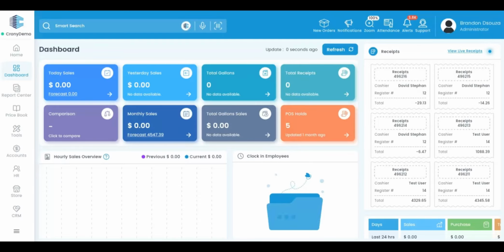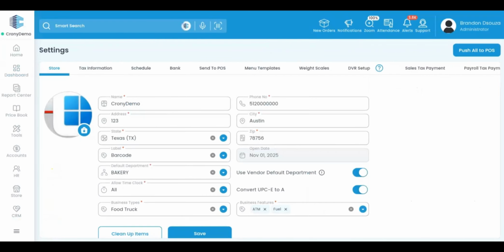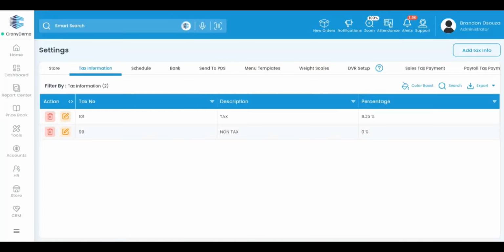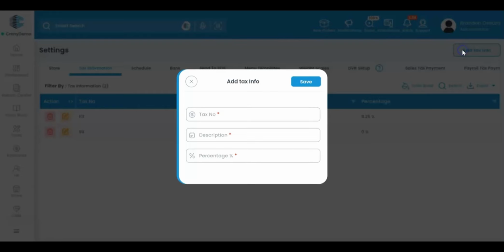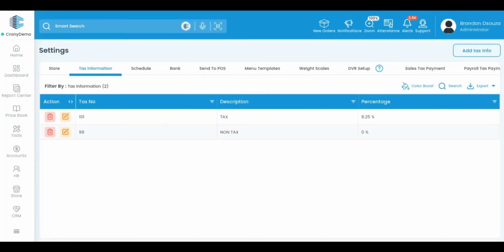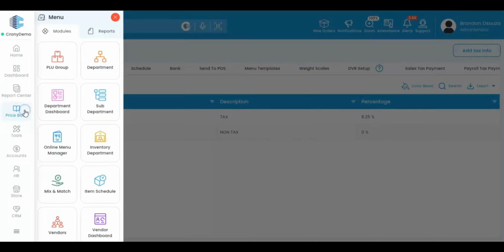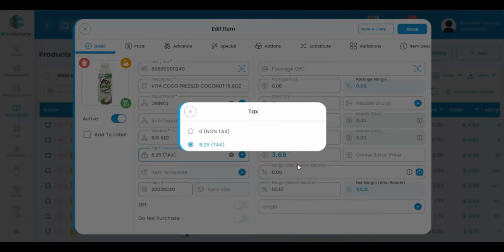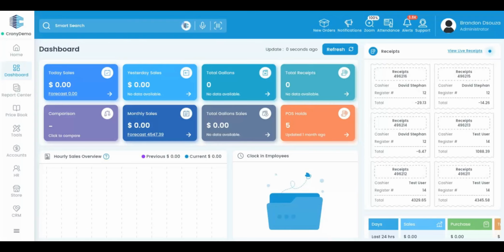Pricebook | Store Tax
Learn how to set up and manage Store Tax in CronySoft BackOffice to ensure accurate pricing and compliance with tax regulations in your POS system.

The Store Tax module allows you to configure tax rates, apply them to products, and ensure all transactions are calculated correctly at checkout.

🔹 What you’ll learn in this video:
• How to create and configure store tax
• Applying tax rates to products
• Understanding tax settings and rules
• Best practices for accurate tax setup
• Tips and tricks for managing taxes efficiently
• Troubleshooting common tax-related issues

CronySoft POS BackOffice provides powerful tools to help businesses manage operations, ensure compliance, and maintain full control of their POS system.

00:00 Introduction
00:13 Access Store Tax
00:18 Overview
00:35 Open Tax Information
01:33 Closing